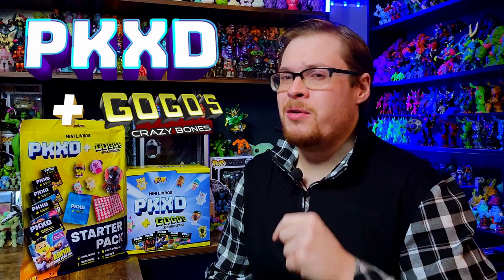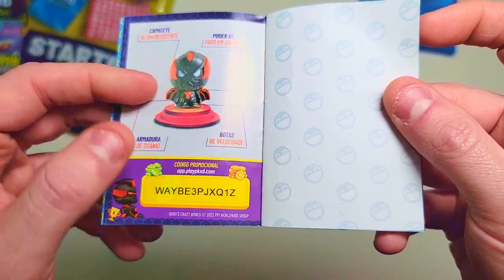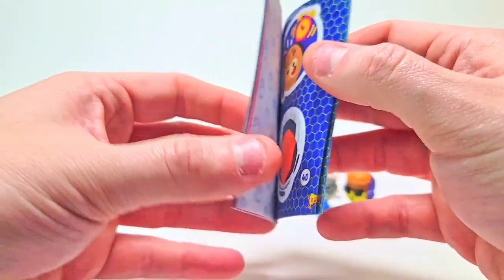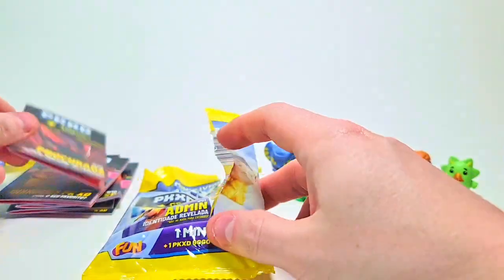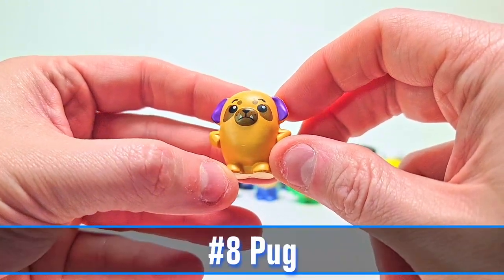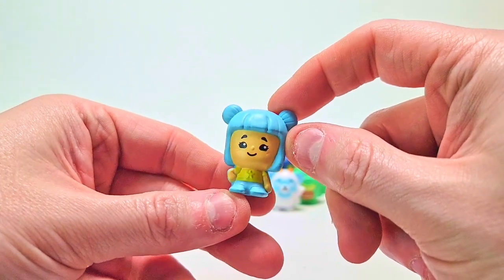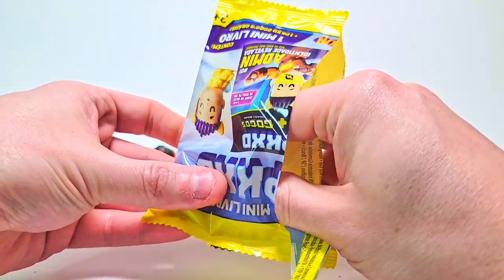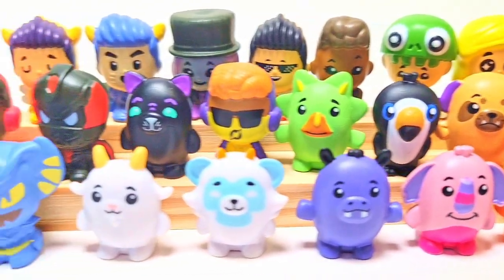PKXD + Gogo's Crazy Bones | FULL BOX & Starter Pack OPENING!! NEW!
NEW VIDEOS! -